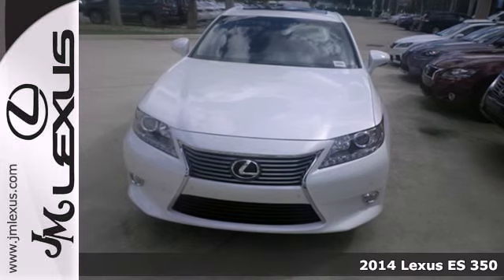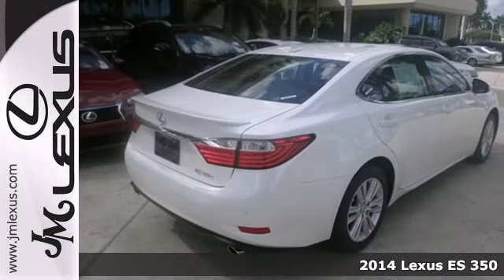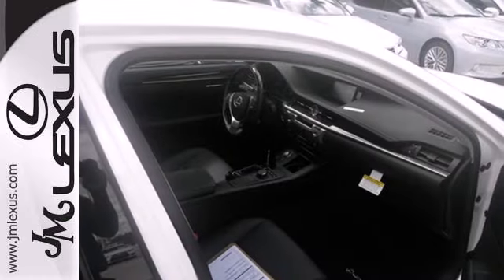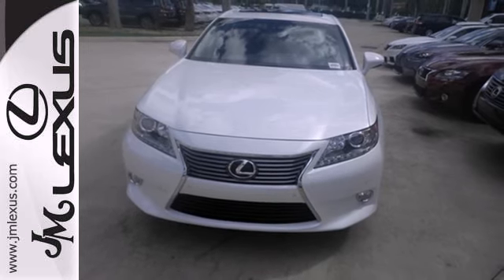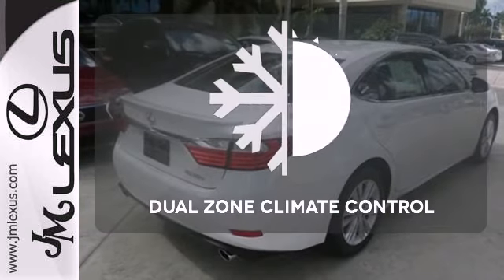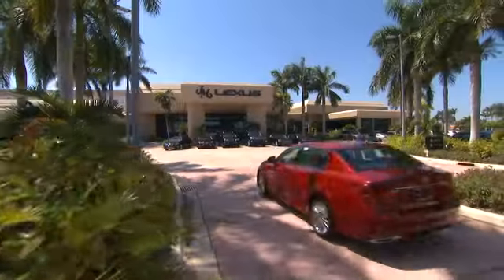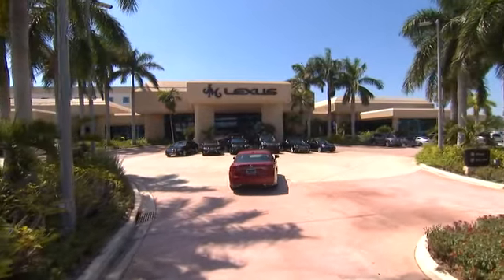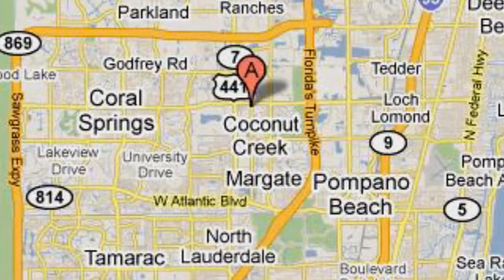New 2014 Lexus ES 350 Margate FL Ft-Lauderdale, FL #43096 - SOLD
Year: 2014
Make: Lexus
Model: ES 350
Trim: 4DR SDN
Engine: 3.5L V6
Transmission: Automatic 6-Speed
Color: Starfire Pearl
Interior: Black Leather
Stock #: 43096
One of the best things about this 2014 Lexus ES 350 4DR SDN is something you can't see but you'll be thankful for it every time you pull up to the pump** This Sedan is nicely equipped with optional equipment such as: Radio: Lexus Display Audio Premium Package Heated & Ventilated Front Seats Blind Spot Monitor w/Rear Cross Traffic Alert Intuitive Parking Assist 3 Spoke Leather & Wood Steering Wheel Rear Lip Spoiler Preferred Accessory Package (Z2)... ** The #1 Volume Lexus Dealer in the World since 1992! Facebook Twitter YouTube JM New Cars: 5350 W Sample Rd. Margate FL 33073 JM PO Cars: 5401 W Sample Rd.

Address:
5350 W Sample Rd